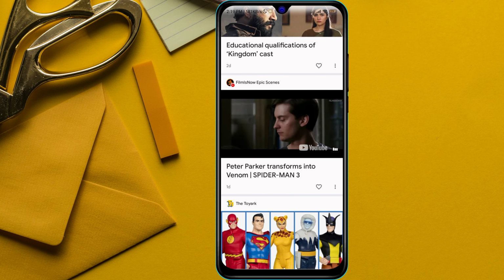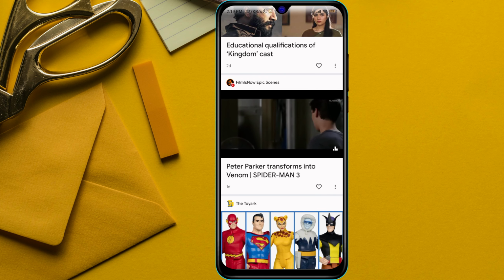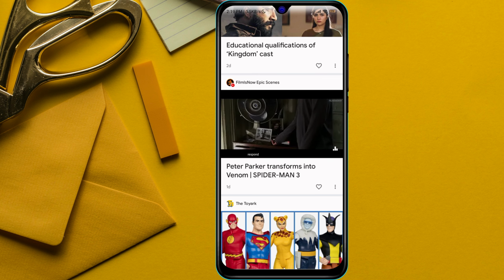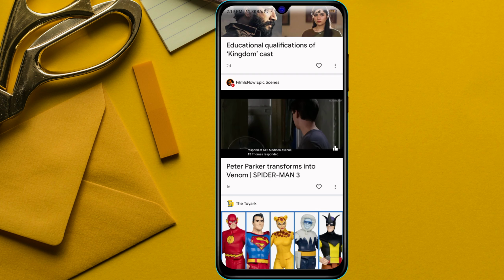How to Fix Snapchat Support Error Code SS02 | Snapchat Temporarily Disabled Due Suspicious Activity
Are you getting the frustrating Snapchat support code SS02 error on your Android phone? Don’t worry, in this quick 2-minute tutorial I’ll show you exactly how to fix Snapchat SS02 error and get your account working again. Many users face the Snapchat SS02 problem when their account gets temporarily disabled due to suspicious activity, and it can be confusing if you don’t know the right fix.

In this video, you’ll learn step by step how to fix Snapchat temporarily disabled due to suspicious activity and restore your access. If you are stuck with Snapchat disabled due to suspicious activity, or keep seeing the Snapchat support code SS02 error, watch till the end to understand how to solve Snapchat SS02 error quickly.

This guide will help you with the most effective Snapchat SS02 error fix so you don’t have to worry about login problems again. Whether you are searching for how to fix Snapchat support code SS02 error, or want to know the best way for how to solve Snapchat support code SS02 error, this tutorial is for you. Learn how to fix SS02 error on Snapchat and enjoy using the app without interruptions.